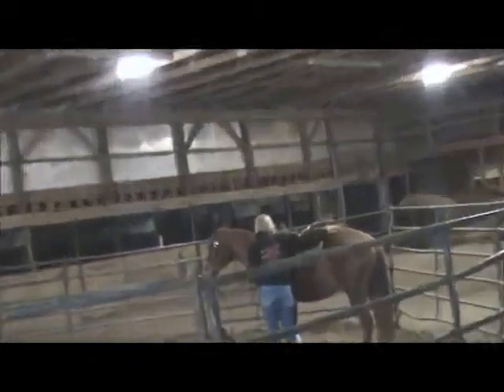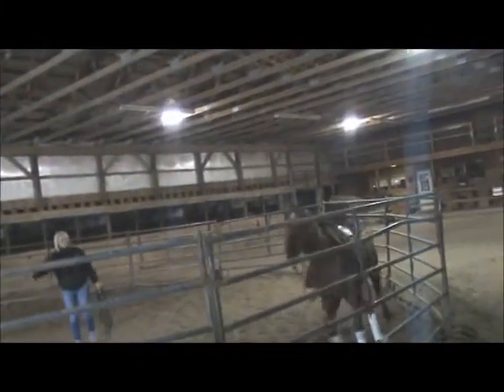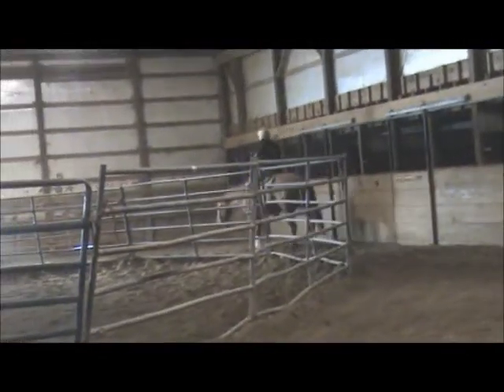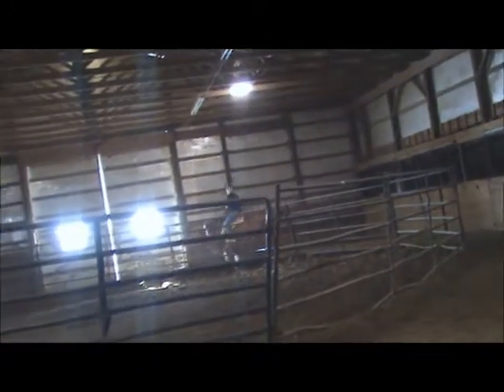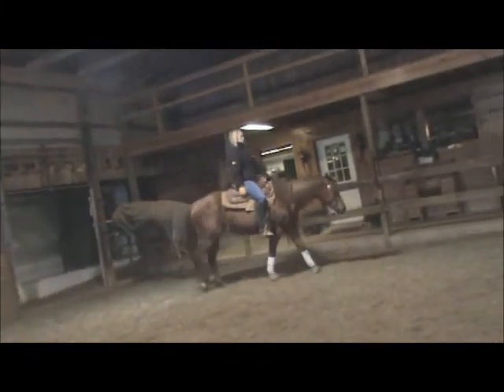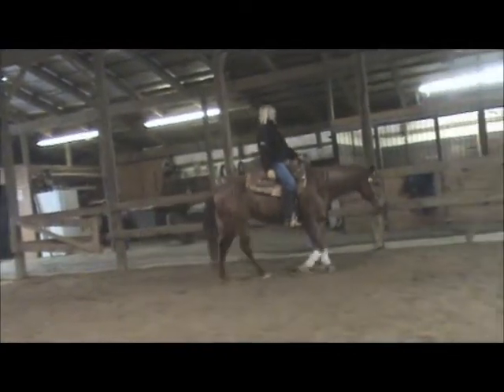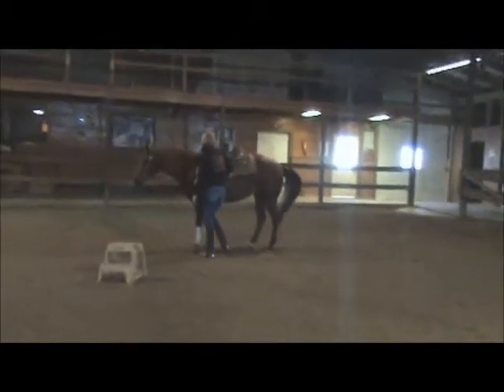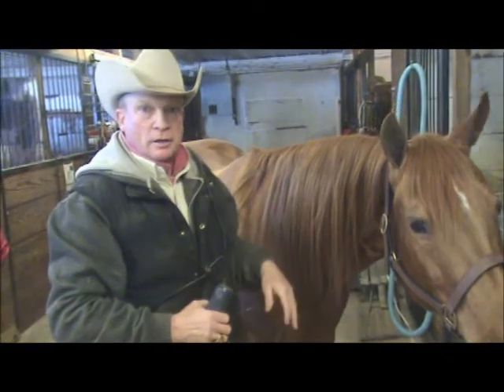SweetPea122712Part2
Part 2 of 'Sweet Pea', Enjoy!!!